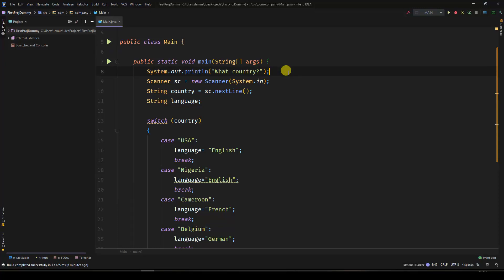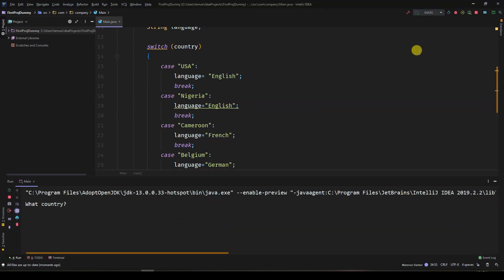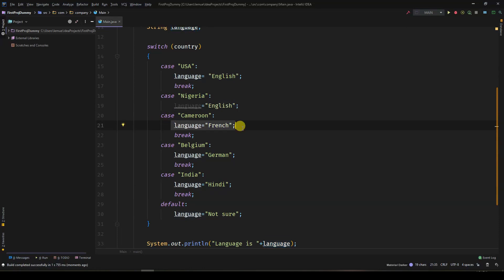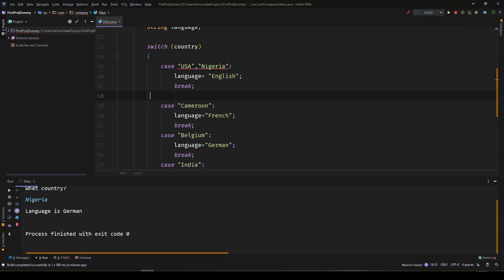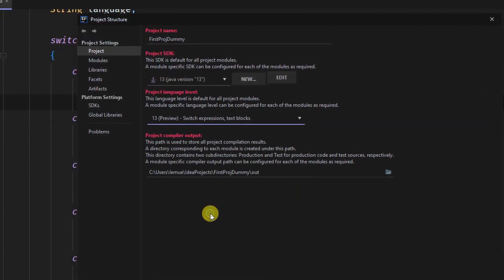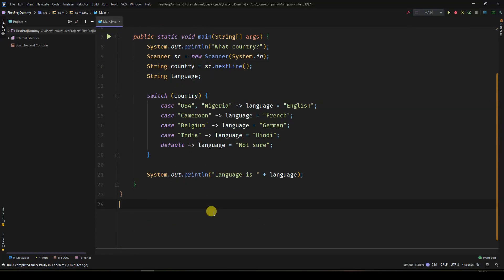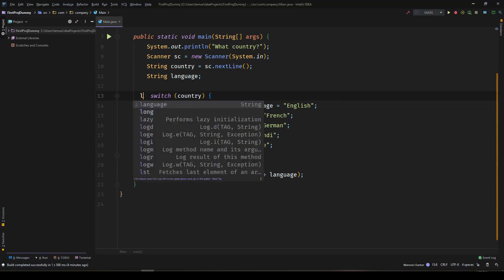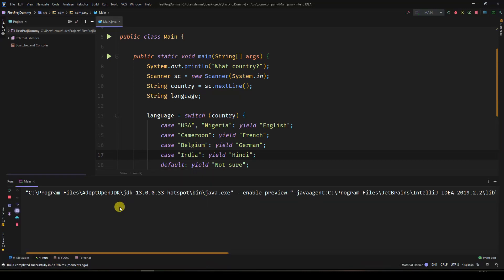Java 13 new features: Switch expressions overview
🥇Switch statements have been a core tool Java programming, in recent Java releases like JDK 11, 12 and 13 there have been some improvements such as Switch Expressions and the use of arrow syntax in Switch statements.

We make use of the Yield keyword in switch expressions, this was introduced in Java 13.

Switch expressions enable you to return values from a switch statement.

JAVA BOOKS I RECOMMEND ☕️:
Spring in Action

Introduction to Java Spring Boot

Getting started with Spring Framework

Modern Java in Action: Lambdas, streams, functional and reactive programming

Welcome to Lemubit Academy, your No. 1 digital library for software development tips, best practices and guides.

My name is Lemuel Ogbunude, I am a software engineer and use this channel as a way to share my knowledge. I love teaching and breaking down complex issues into simple, easy to follow steps.